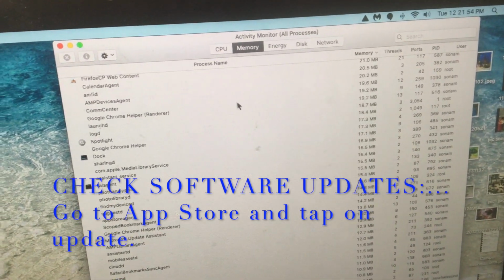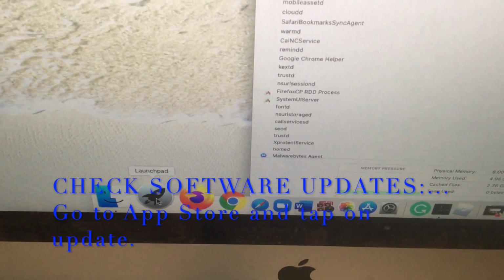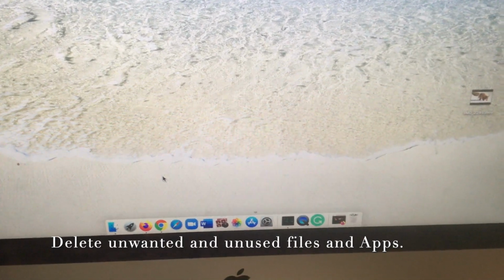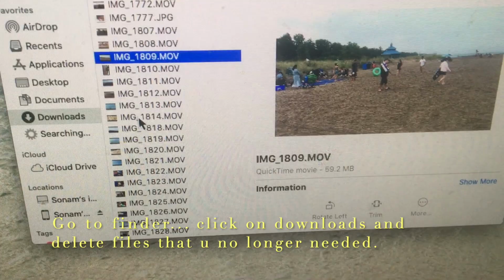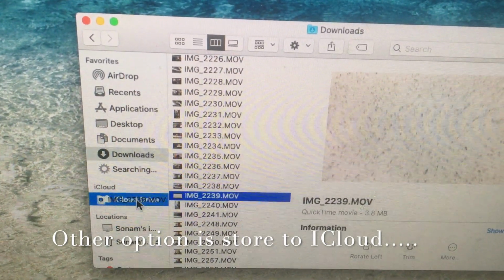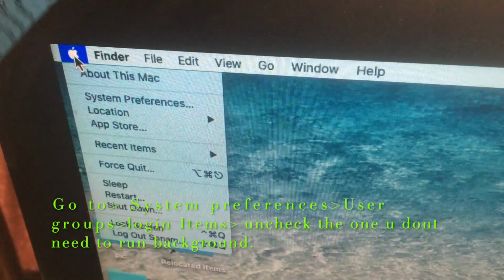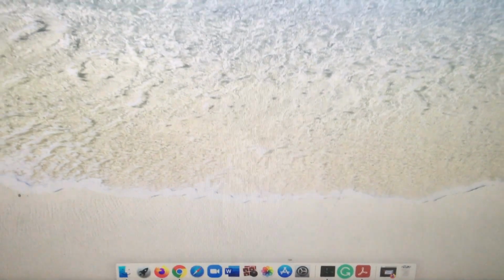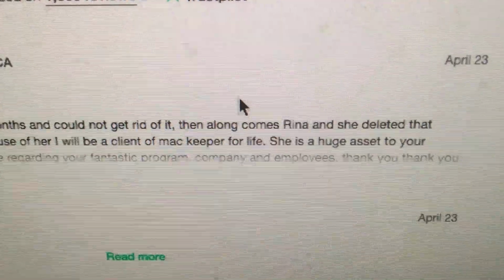Why is my Mac slow? fix it now....// In English//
Slow Mac? Over time, Mac computers can slow down due to any number of reason. lets find out here.